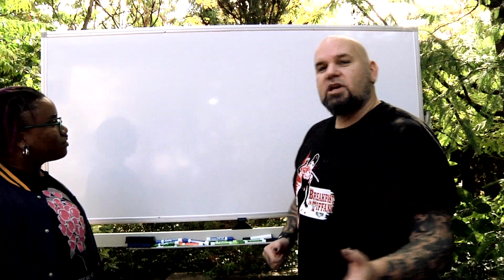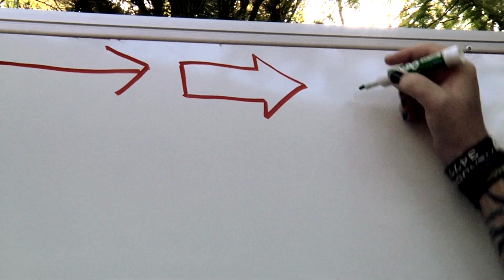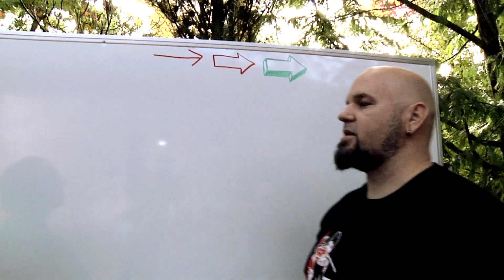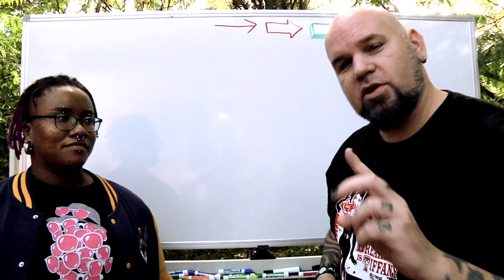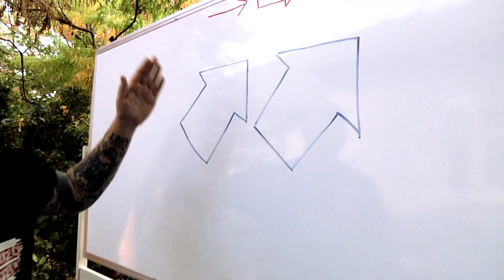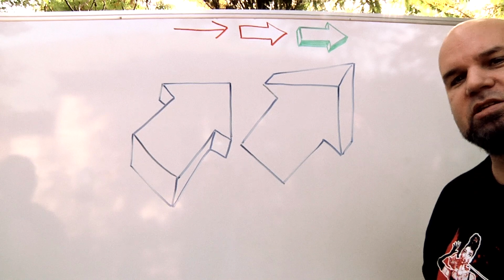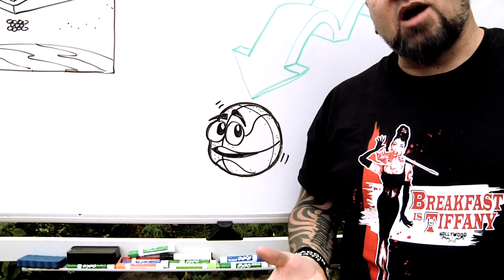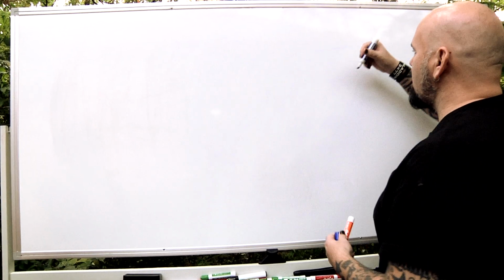The Power of 3D Arrows!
Artist Matt Busch shows you how to convey motion when planning your animation, movie, video game, anime, comic book, or storyboarding project! With the help of Artist Declan O'neal, they'll help get your visual storytelling moving in the right direction!

If you like this video, give it a “Like”!  Drop a line in the Comments to say what you liked, didn’t like, or what you’d like to see in future videos.  Or just say hi!  Don’t be shy!